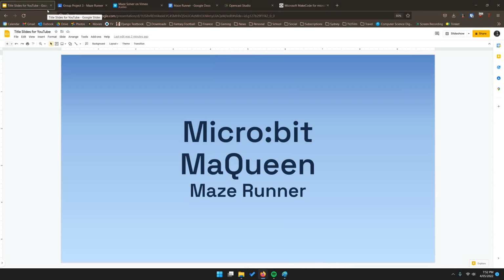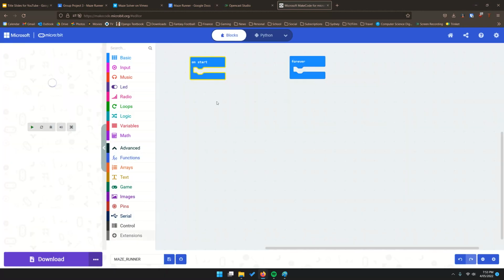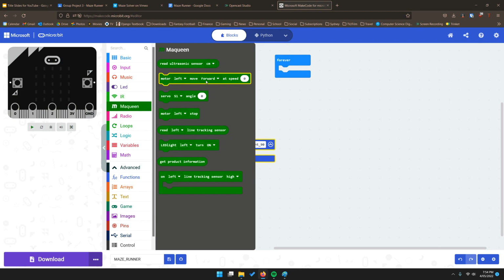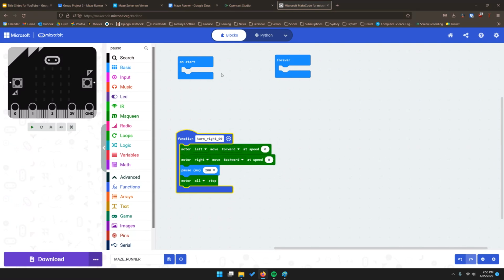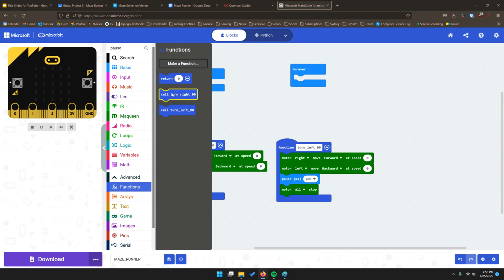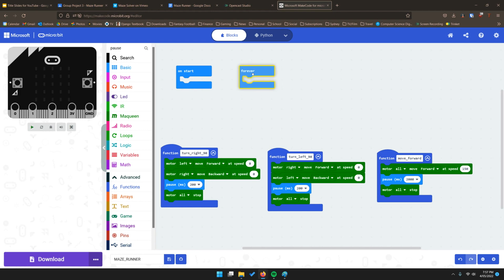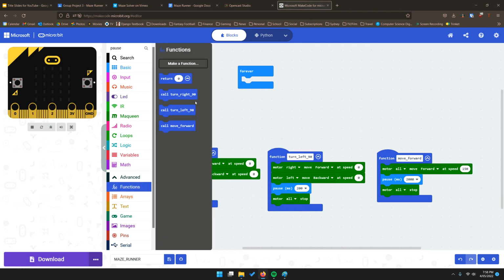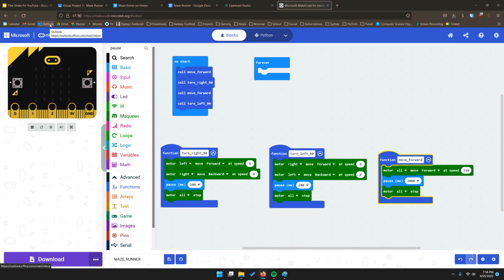Digital Technologies: Micro:bit - Maze Runner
This video will help you set up your maze runner using the MaQueen robot. The code will make use of functions to allow your robot to follow a sequence of events to escape a maze.